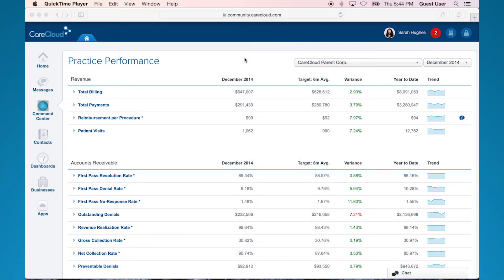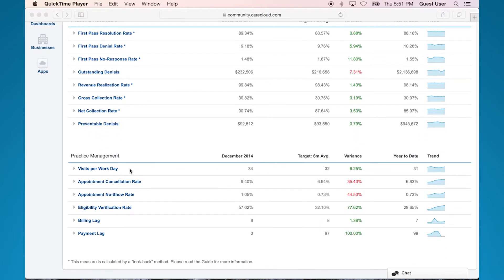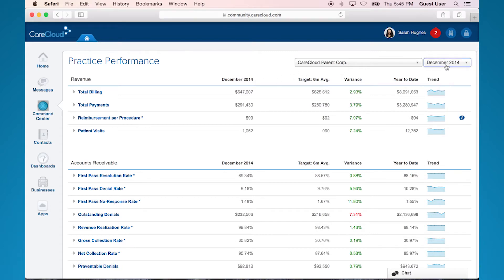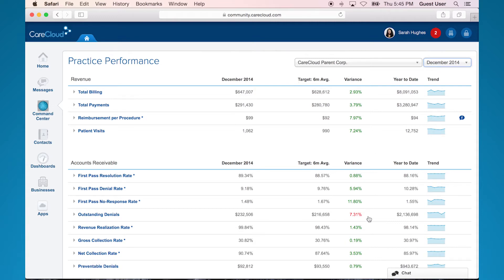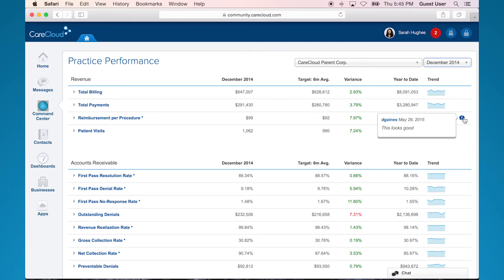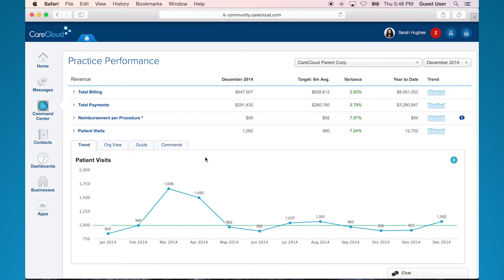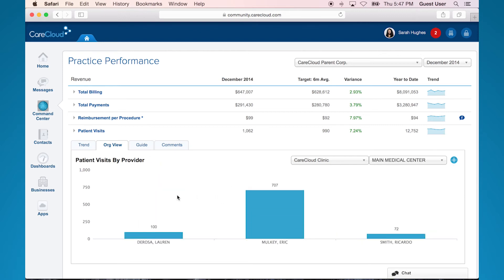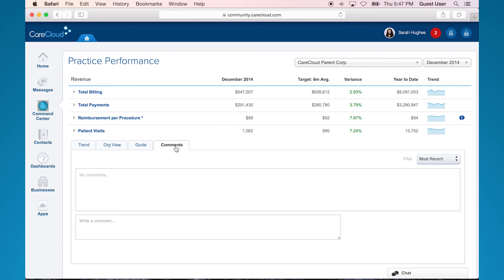CareCloud Command Center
CareCloud Command Center is an intuitive practice scorecard that puts your key performance indicators at your fingertips, so you can take greater control of your business. Learn more in this video.